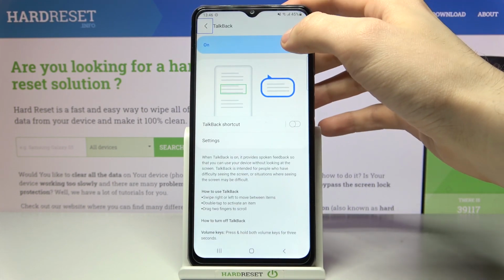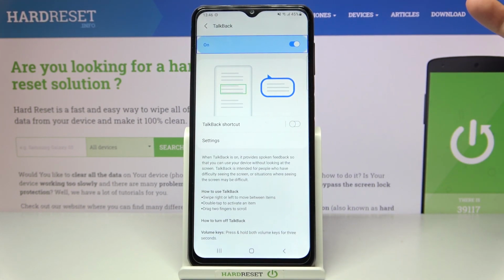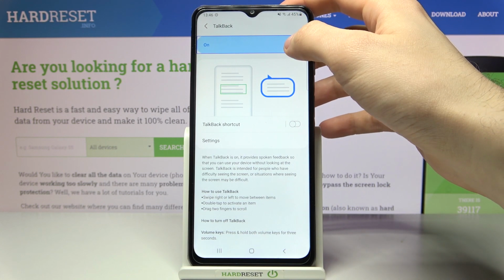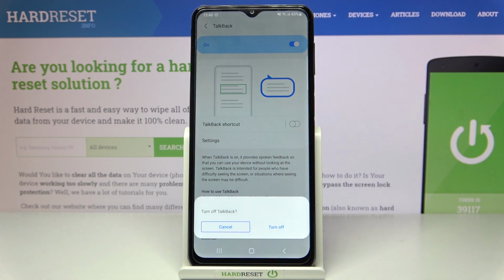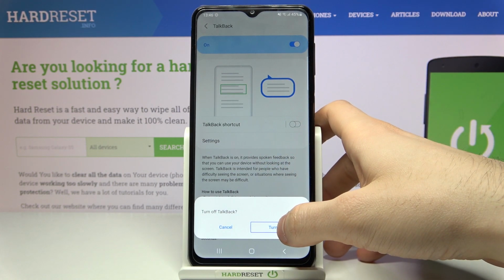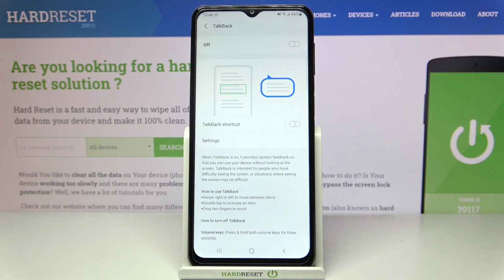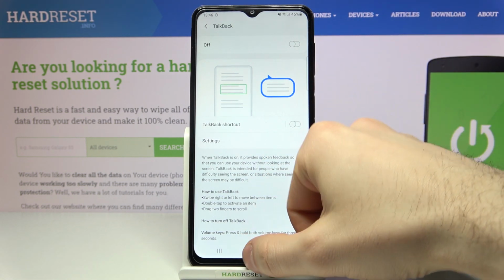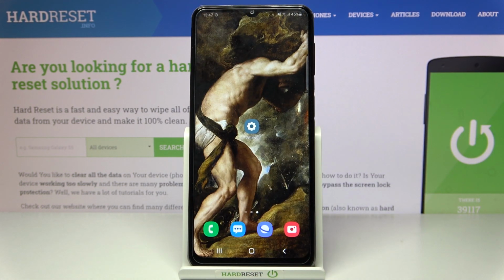How to Enable TalkBack on SAMSUNG Galaxy M32 – TalkBack Mode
Do you know how to use TalkBack accessibility? Would you like to enable it on your SAMSUNG Galaxy M32 device? Check out the instructions to easily activate TalkBack mode that will translate visual information verbally. Manage available options to start using TalkBack on your SAMSUNG Galaxy M32 device.

How to use Talkback Mode in SAMSUNG Galaxy M32? How to enable Talkback in SAMSUNG Galaxy M32? How to exit Talkback Mode in SAMSUNG Galaxy M32? How to quit the Talkback Mode in SAMSUNG Galaxy M32?